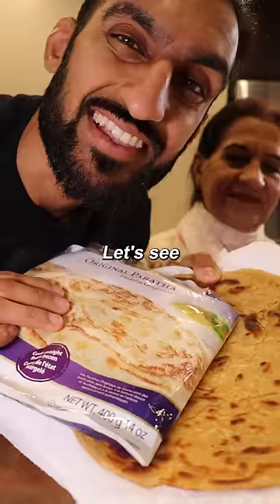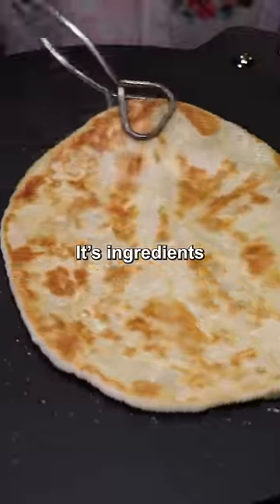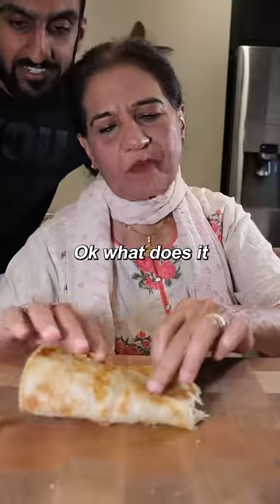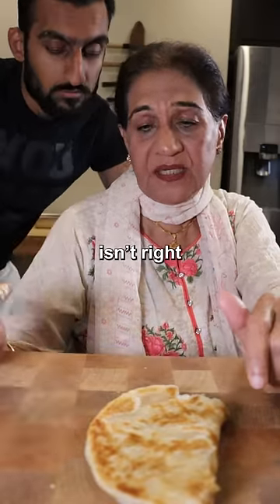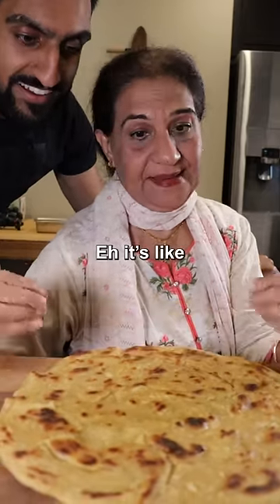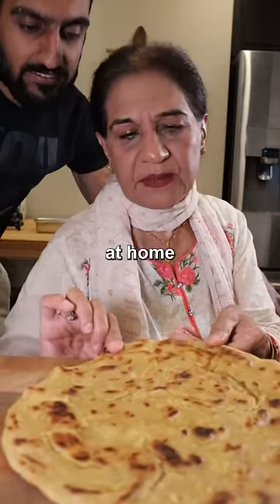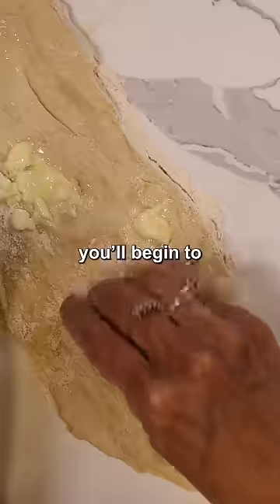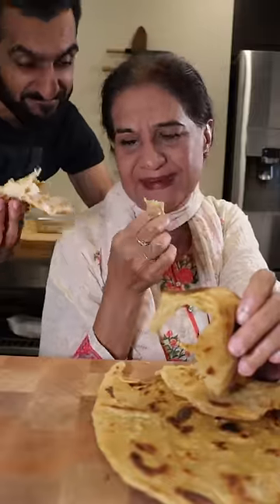FROZEN Paratha vs. FRESH Paratha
It's fresh-frozen.

Audio: RiftiBeats